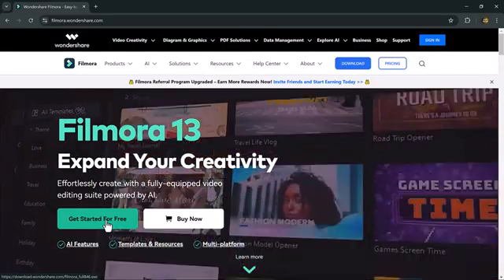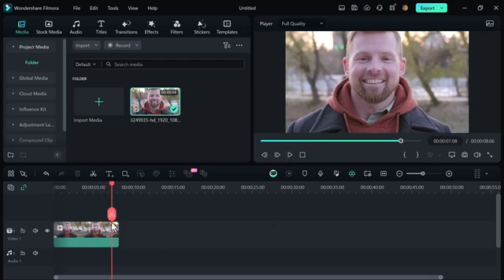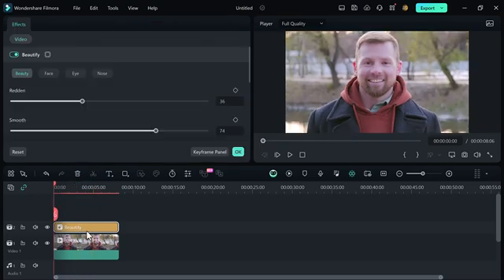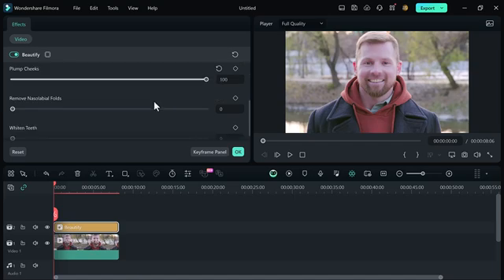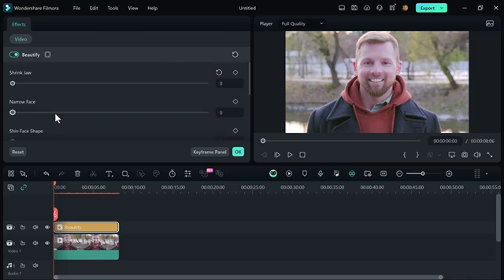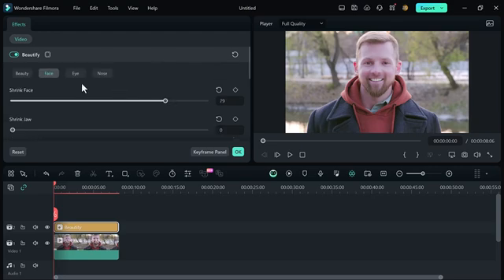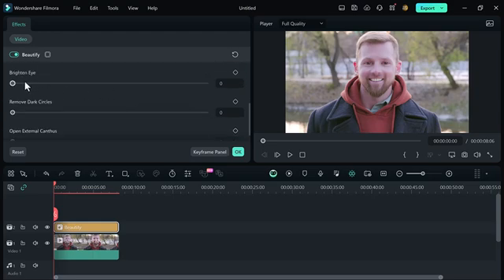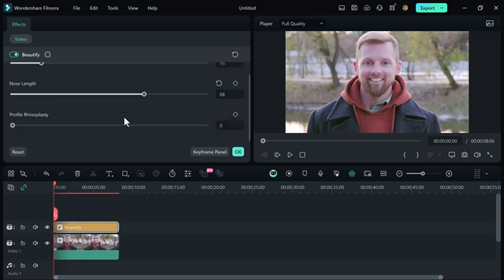Enhance Video Quality Using Wondershare Filmora 13